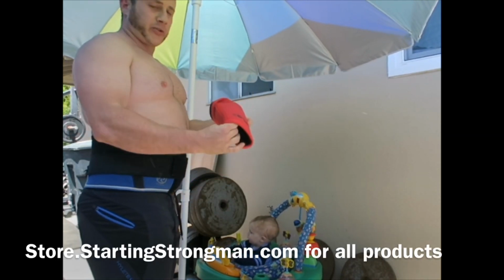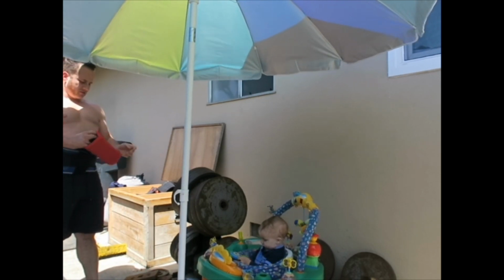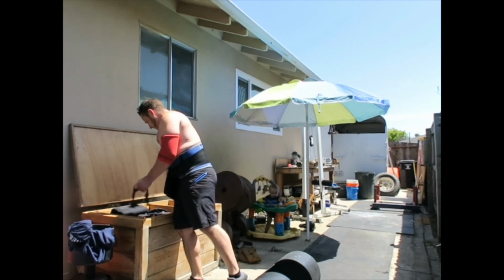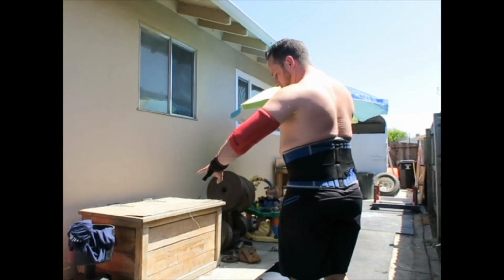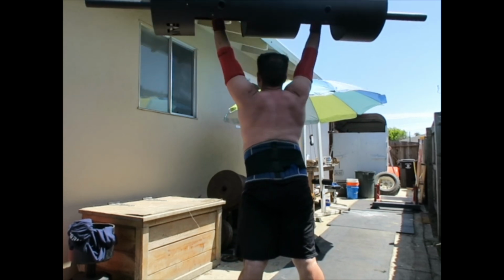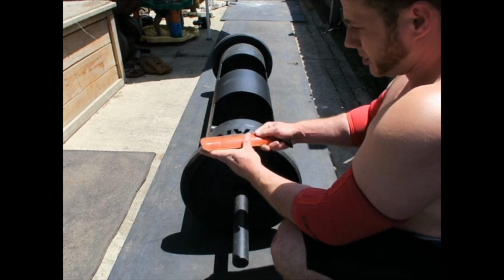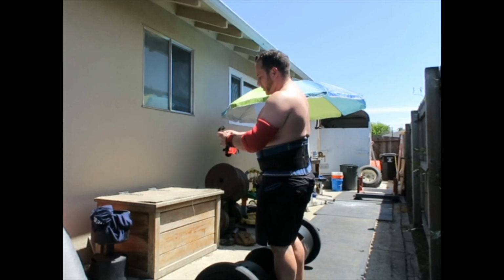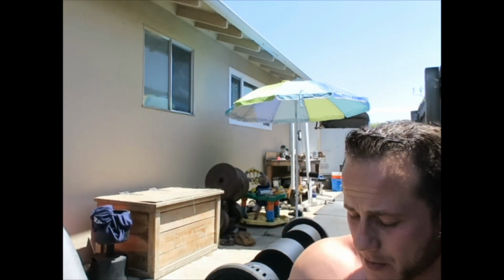PR YOUR LOG PRESS WITH THESE TIPS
Snap clips

Cerberus Extreme Sleeves